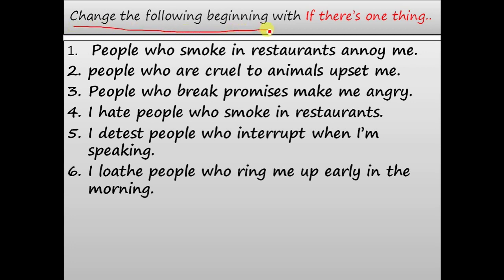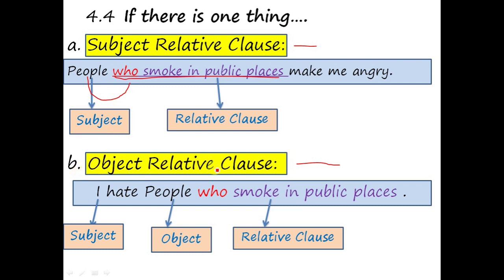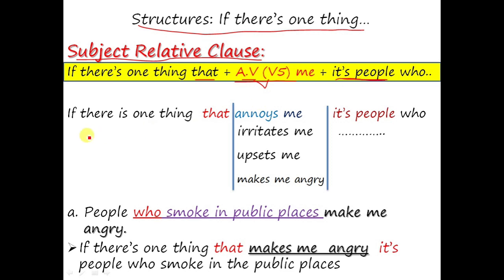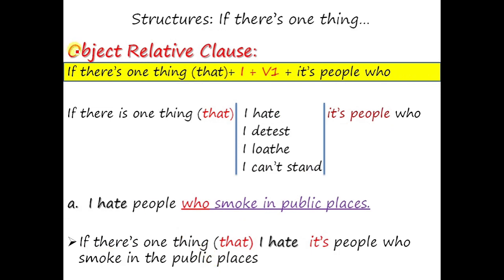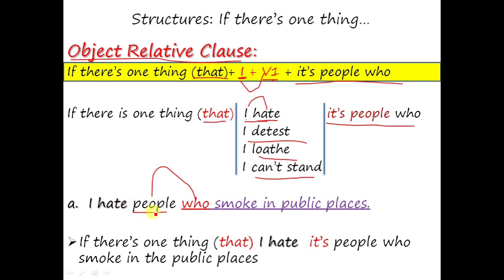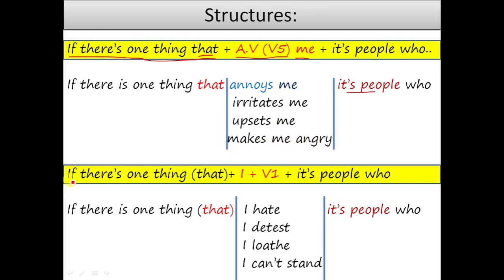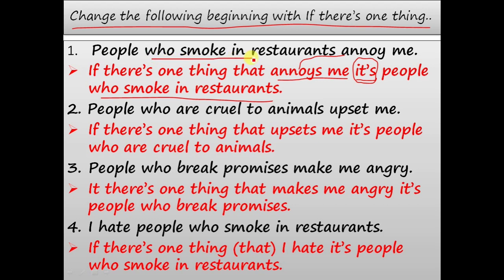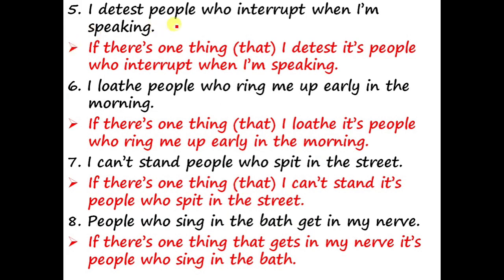Unit Four|| Class 12|| If there's One thing...|| Learn Nepal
Expressing attitude with:
If there's one thing.
Important for NEB